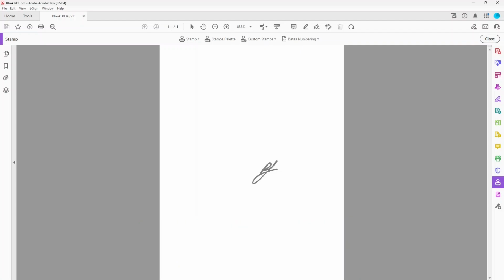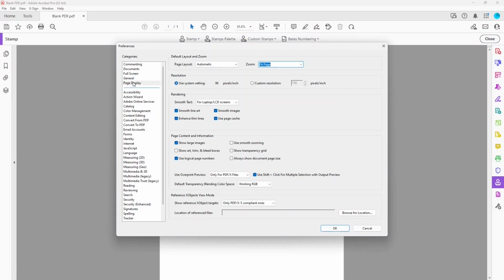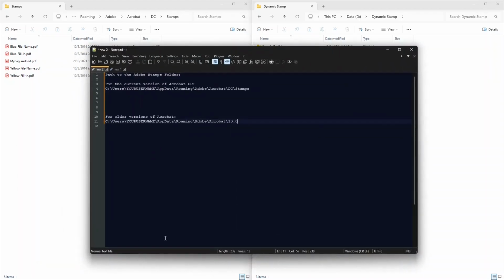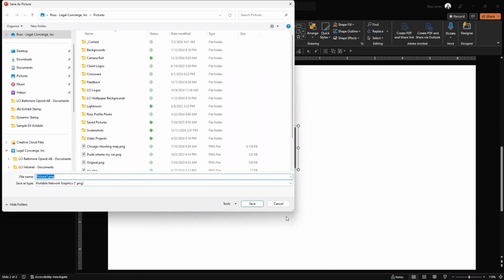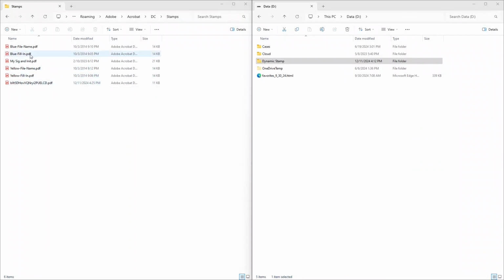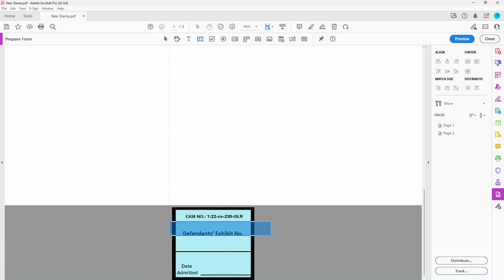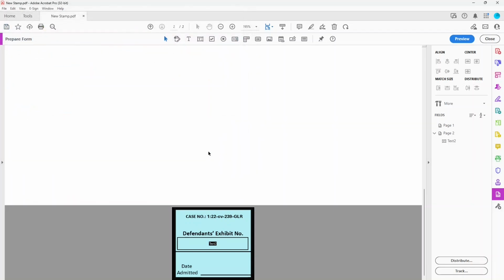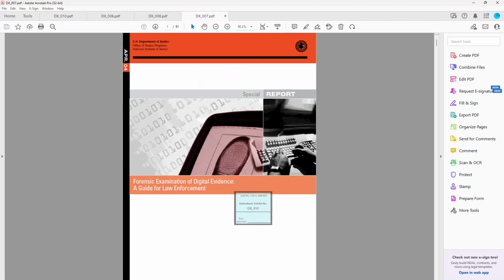Dynamic Adobe Stamps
Dynamic Adobe Stamps. Fill in a stamp from a prompt or fill in the file name after removing the file extension. When time permits, I will upload a video showing how to flatten PDF files in bulk to make the stamp permanent.

Path to the Adobe Stamps Folder:
For the current version of Acrobat DC:
C:\Users\YOURUSERNAME\AppData\Roaming\Adobe\Acrobat\DC\Stamps

For older versions of Acrobat:
C:\Users\YOURUSERNAME\AppData\Roaming\Adobe\Acrobat\10.0\Stamps

Java Code for a prompted dialog box to enter a value:

var cAsk = "Enter Exhibit Number" ;
var cTitle = "Exhibit Number";
if(event.source.forReal)
  var cMsg = app.response(cAsk, cTitle);
  event.value = cMsg;
  event.source.source.info.DocumentState = cMsg.substr(0, x.lastIndexOf('.'));

Java code to get the current file name, remove the extension, and fill in the stamp automatically:
event.value = event.source.source.documentFileName.slice(0, -4);